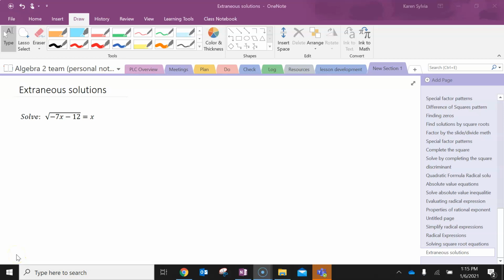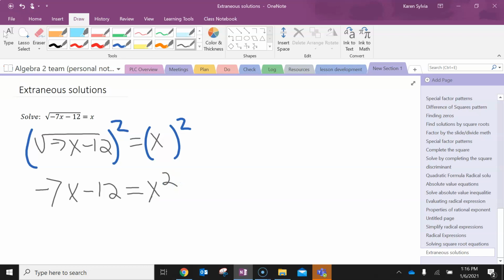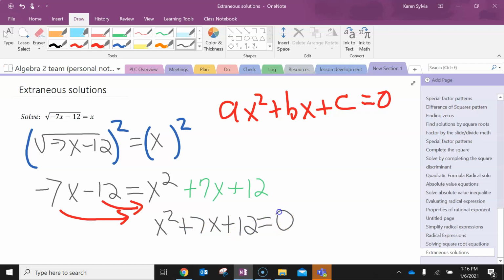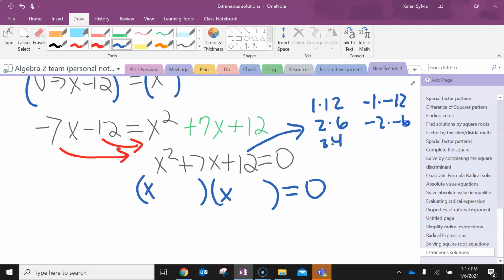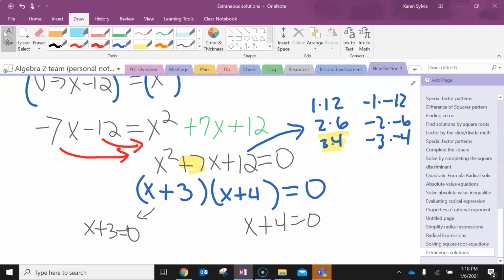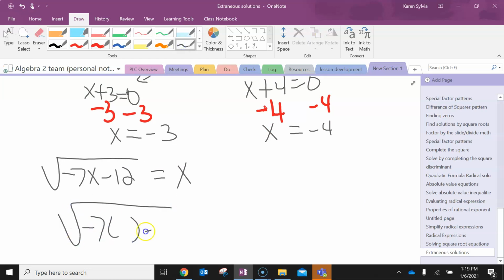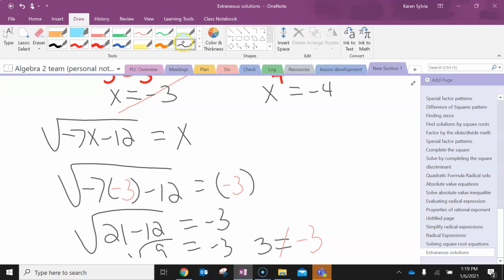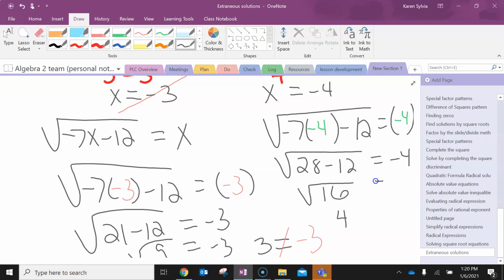Extraneous solutions 2